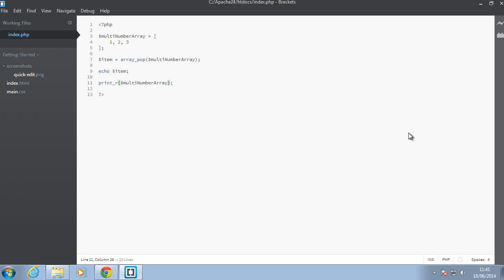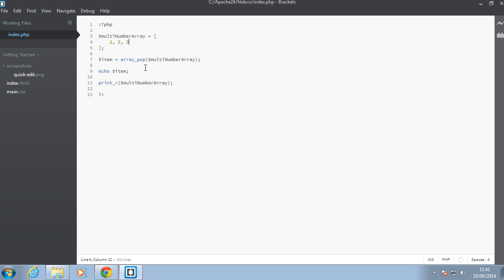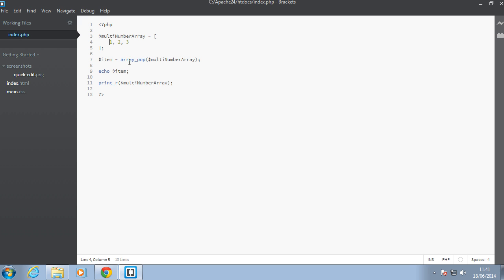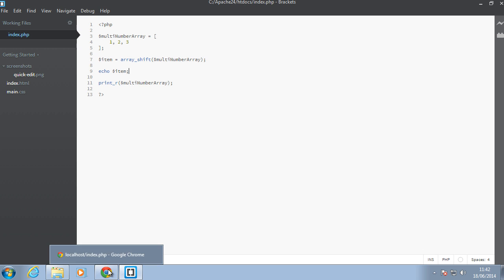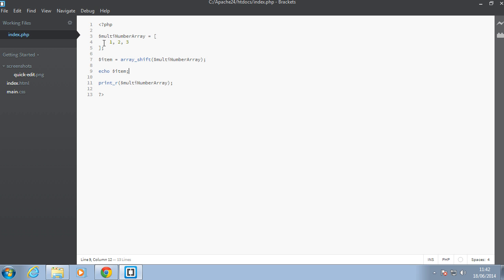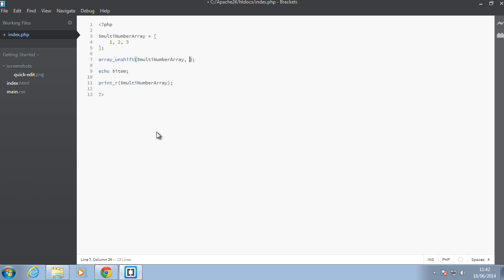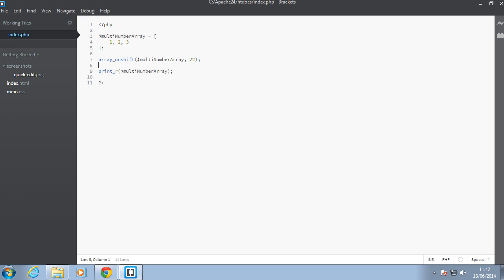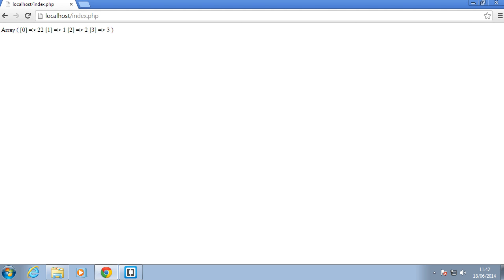Php Tutorial - Array shift and unshift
Lets see in this tutorial, how to use the array shift and array unshift methods to add elements or delete elements from the beginning of an array.